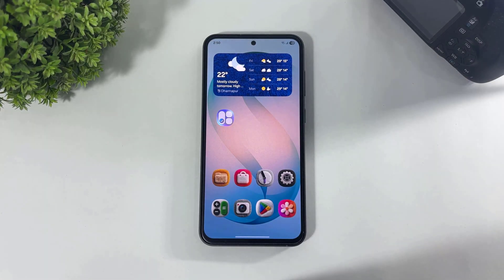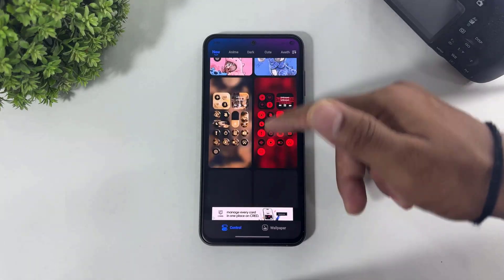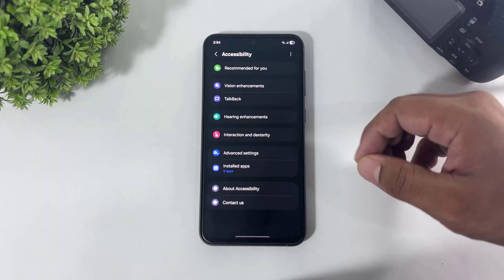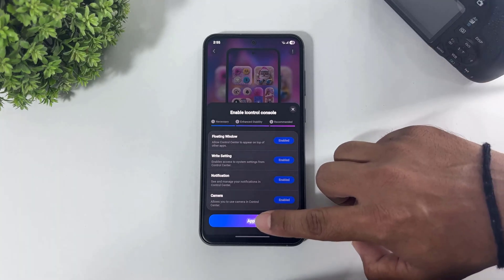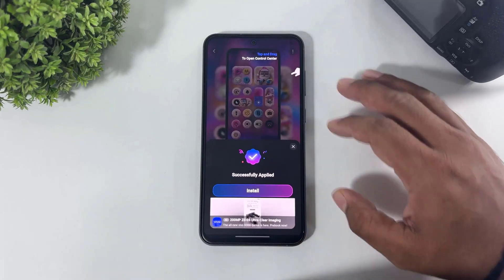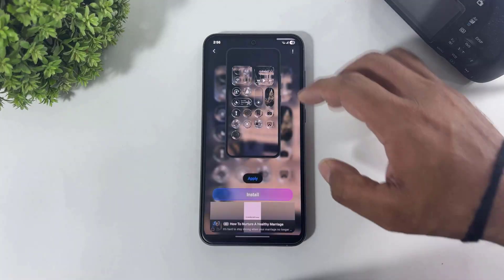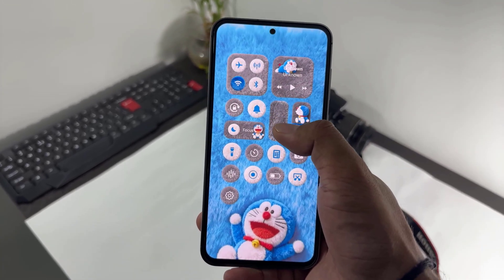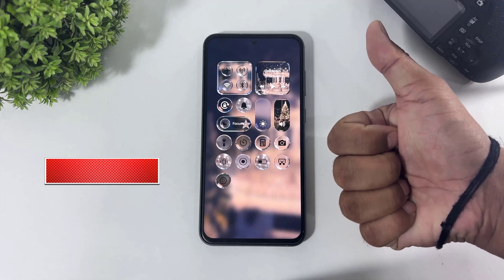Install iOS 26 3D Fluffy Control Center On Any Samsung One UI 8